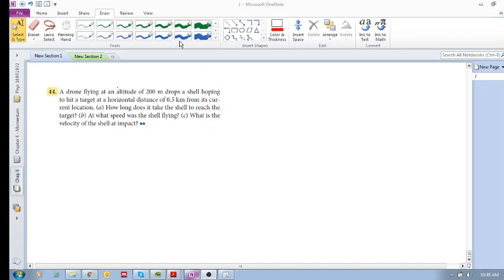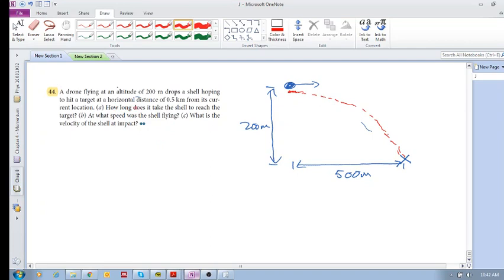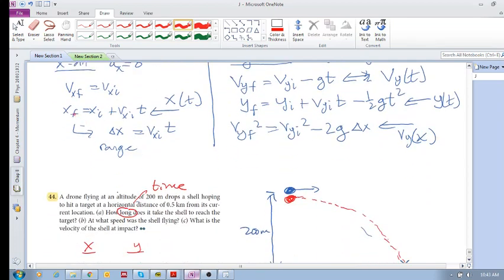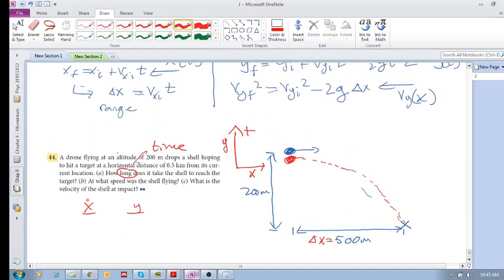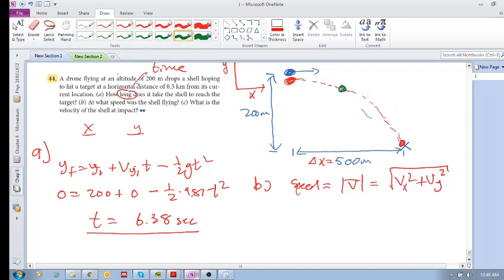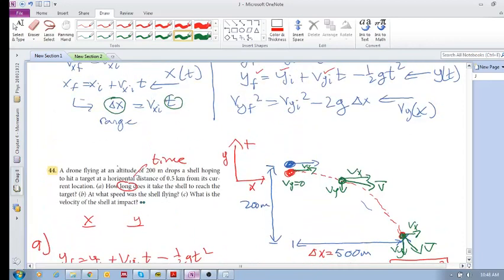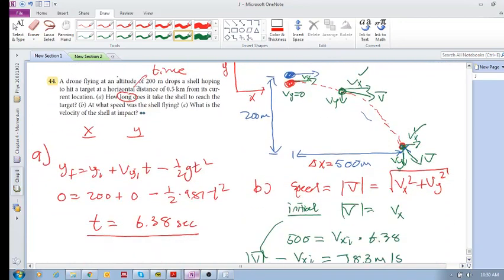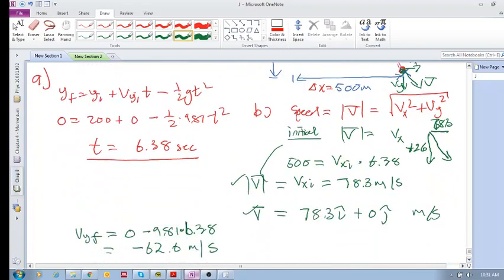Chap 10.7 - Projectile motion (c), Problem 10.44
A drone flying at an altitude of 200m drops a shell hoping to hit a target...